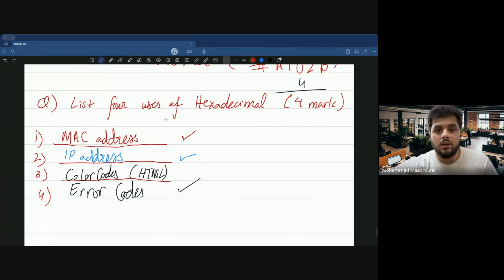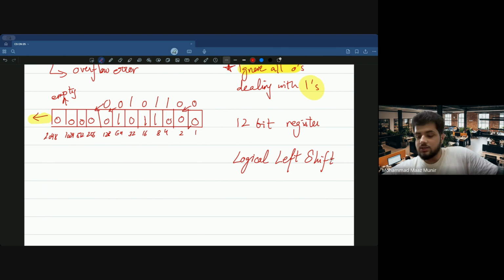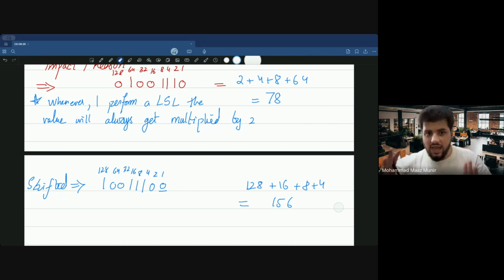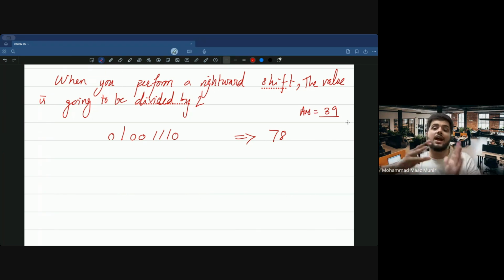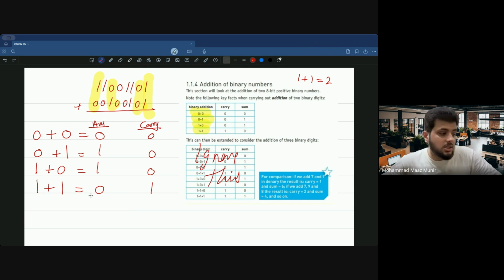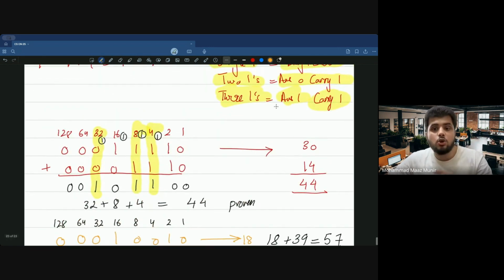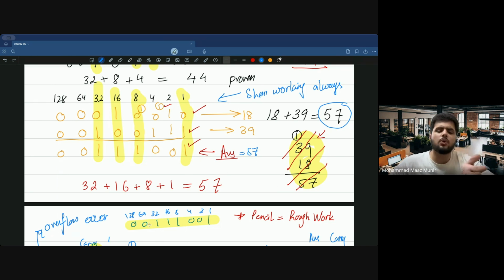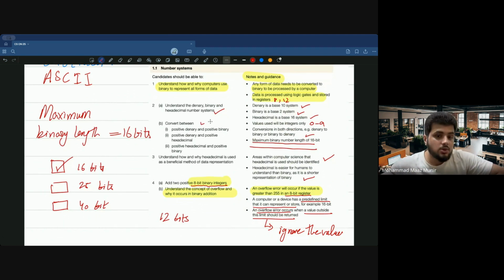Data Representation # 4 | Addition of Binary Numbers & Logical Shifts | IGCSE/OL Computer Science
Level up your understanding of binary! This IGCSE/O Level Computer Science video covers today's key topics: Logical Binary Shifts (left and right) and the ins and outs of Binary Addition. Learn the mechanics behind these operations that are fundamental to programming and computer design. We'll make sure you grasp how bits move and add up!

Looking for more practice, have a specific question, or want to collaborate with other CS learners? Our free WhatsApp discussion forum is the perfect place!